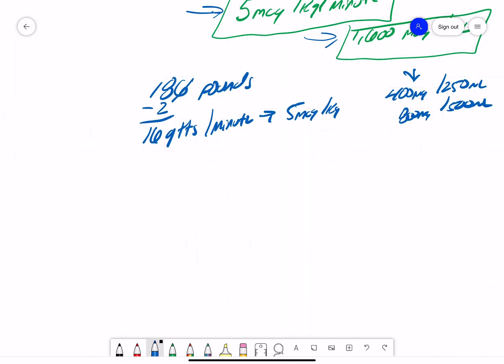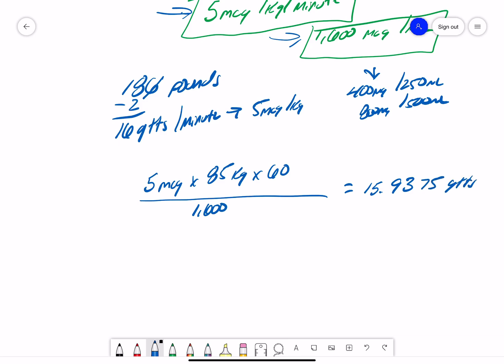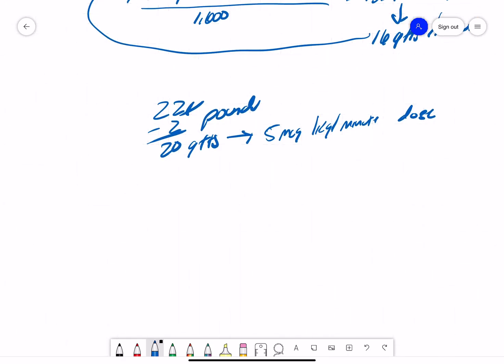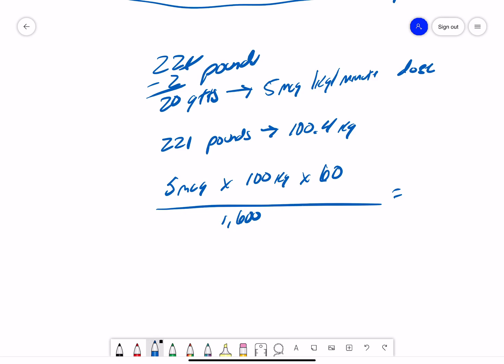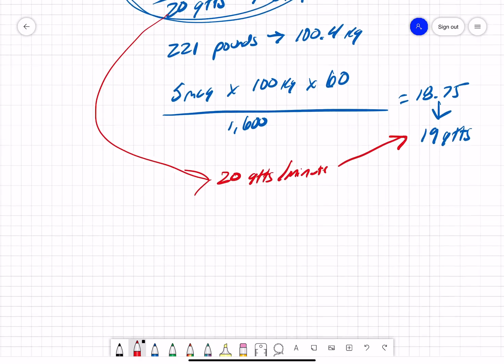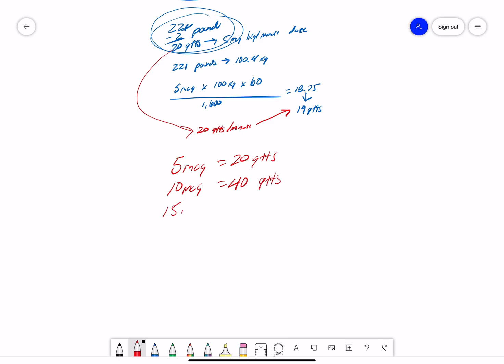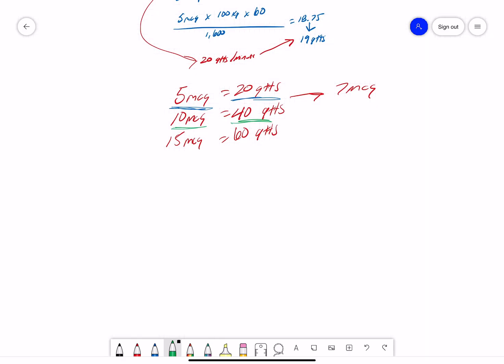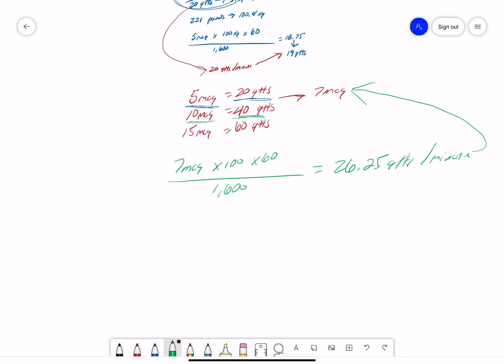Dopamine Calculations Part 2 - The Street Method! Pass the NREMT with Pass with PASS!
Part 2 of our Dopamine calculation overview! In this video, we show a quick and easy method to calculate dopamine infusions!

Remember, the Formula Method is always the most accurate and definitive method to calculate Dopamine infusion rates.

NREMT, EMS, Paramedic, EMT, Pharmacology